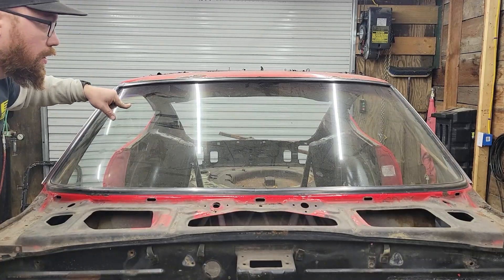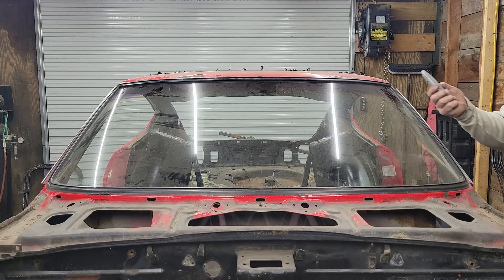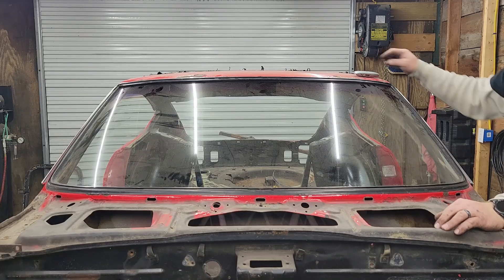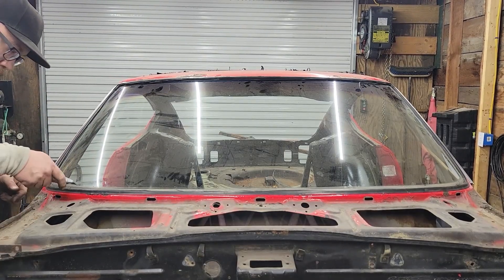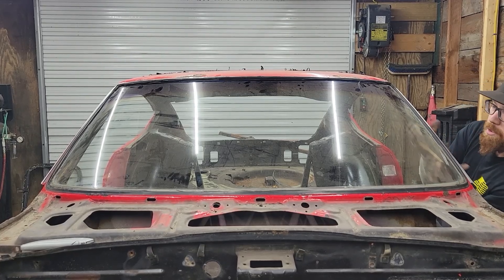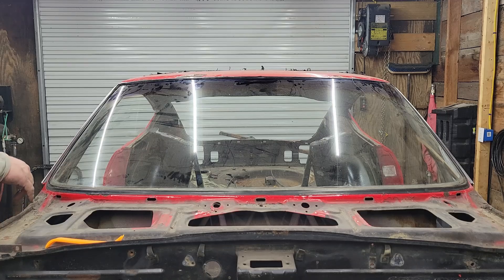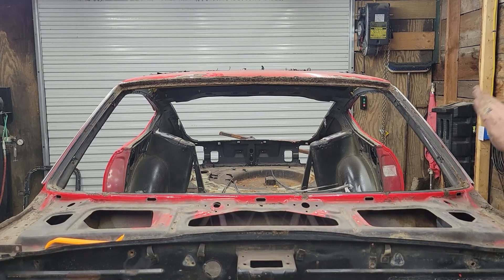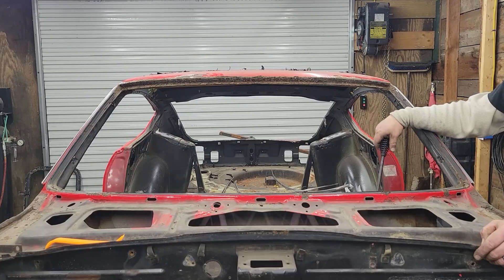Removing a Datsun 280z Windshield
In this video I show you how to remove the windshield from a Datsun 280z